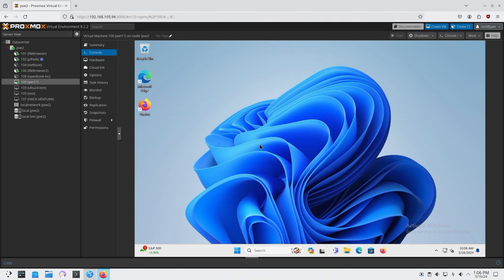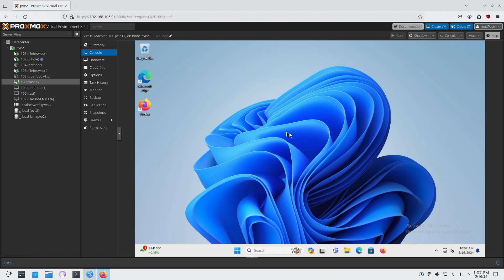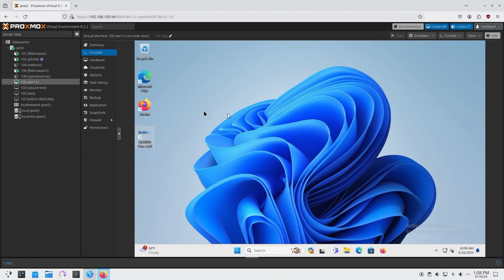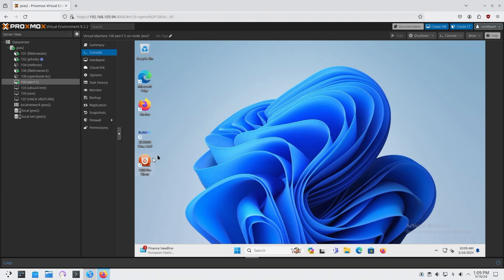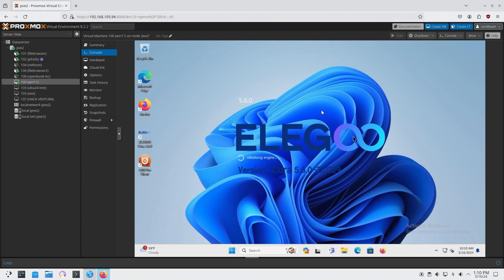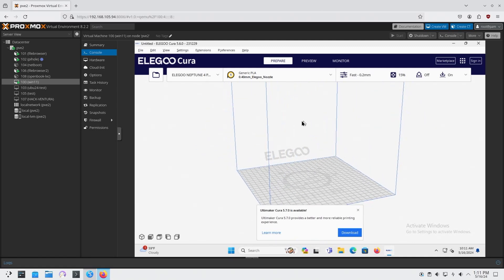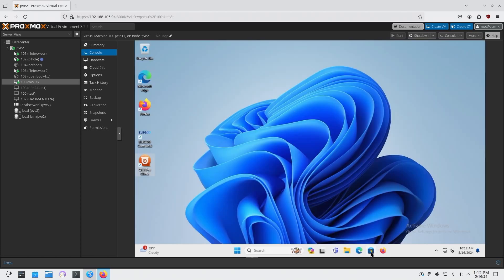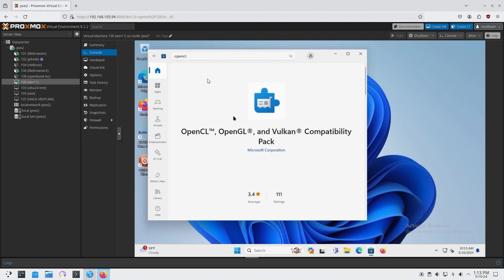Fake Graphic Acceleration Without a GPU For Your VM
This was the only thing i was missing my windows vm.

○○○ LINKS ○○○

○○○ SHOP ○○○